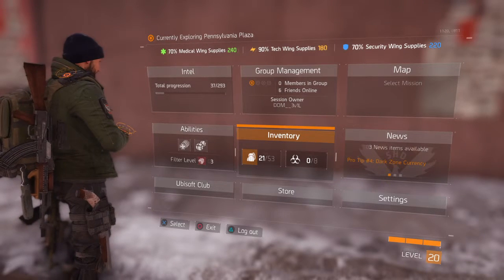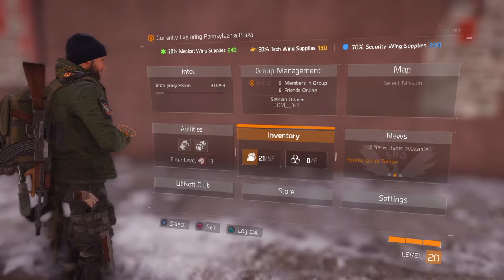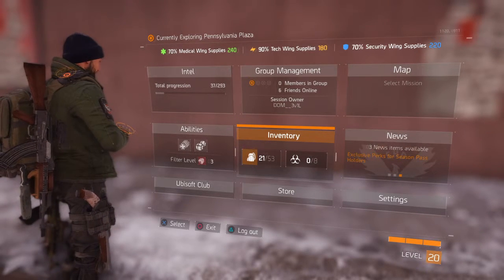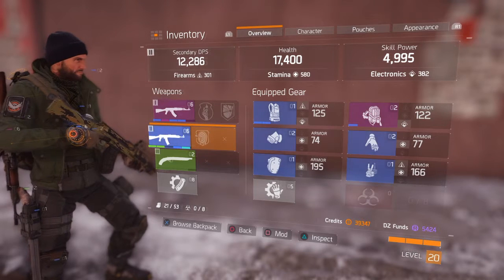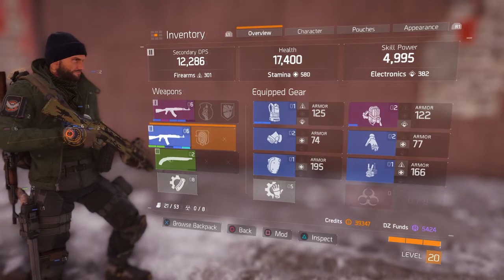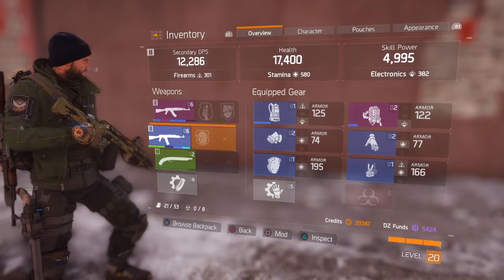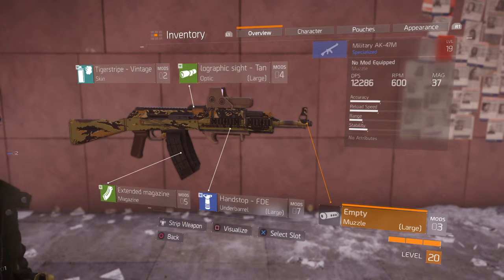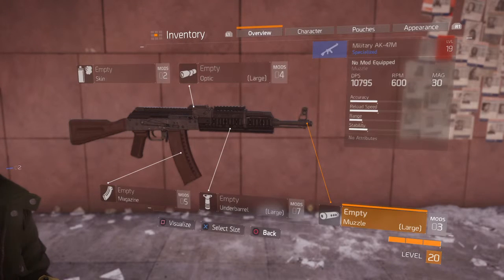How To Strip All Gun Attachments In 1 | The Division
A little trick to speed up the attachment removal process